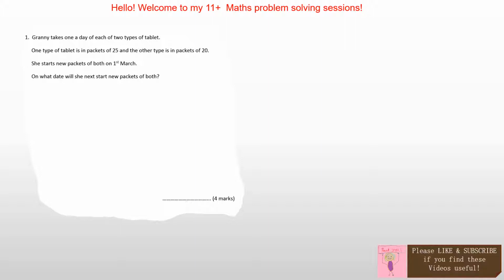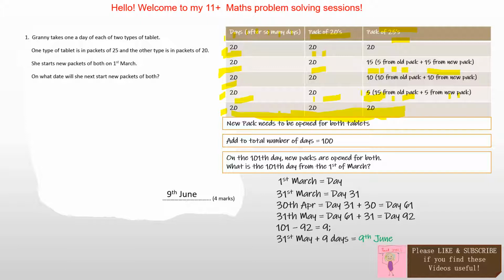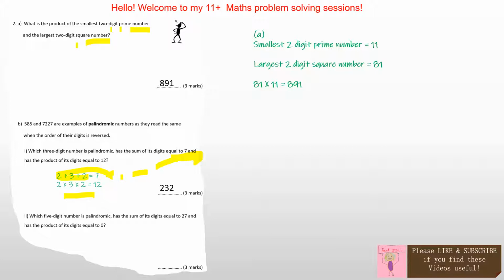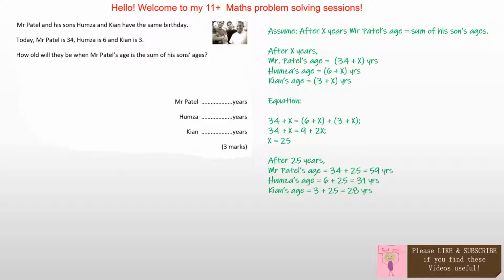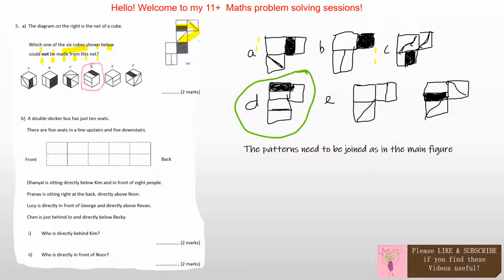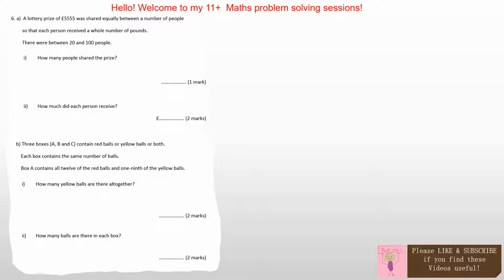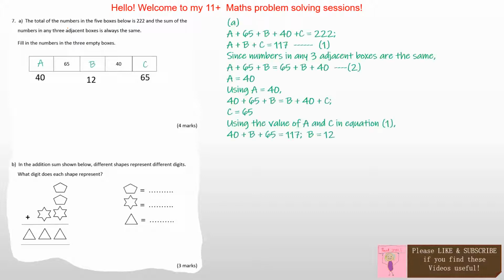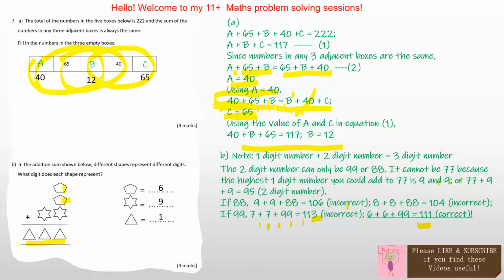11+ Maths | Sample Paper | Solved | 1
I solve 11+ maths sample papers (taken from various schools) in these videos intended for Parents and Students who want to excel in the 11+ exam. If you have any 11+ exam questions that you need help solving, please send an email to and I will upload the solved videos. Thank you.